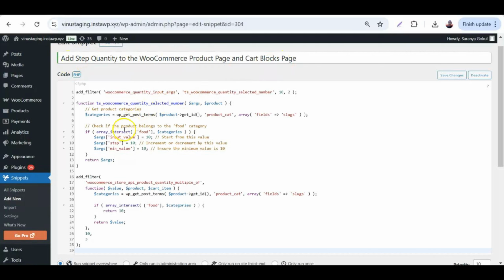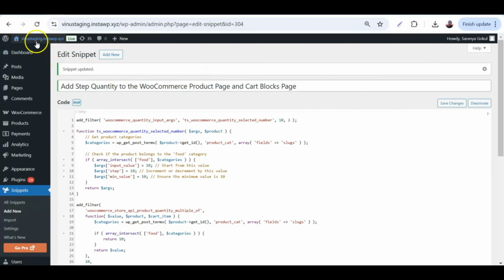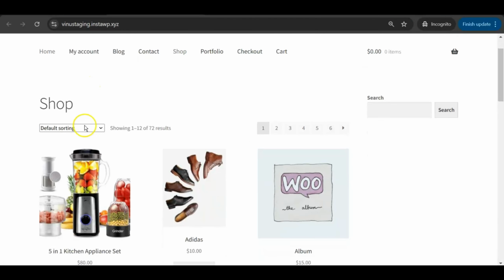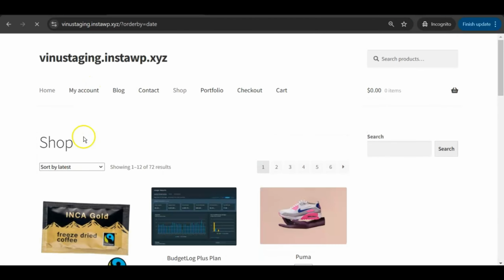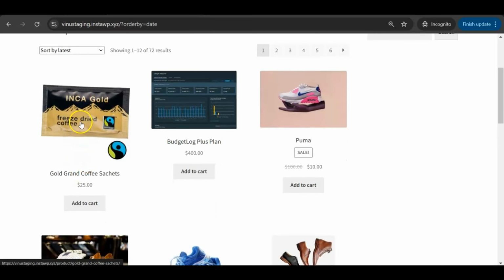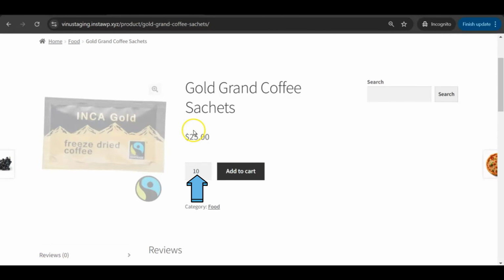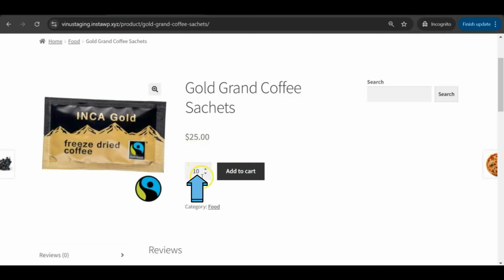Add Step Quantity to the WooCommerce Cart Blocks Page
Looking to enforce step-based quantities in your WooCommerce store? In this tutorial, we’ll show you how to set fixed quantity increments (e.g., 10, 20, 30) for specific products, which is perfect for promoting bulk sales. With a simple code snippet, you can ensure that the quantity selection remains consistent on both the product page and Cart Blocks page, preventing customers from purchasing in uneven quantities.